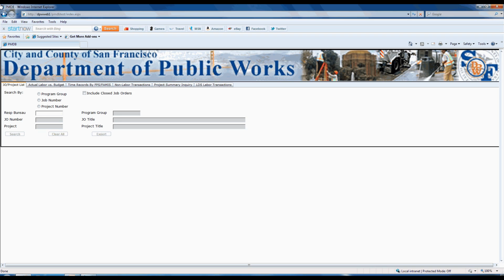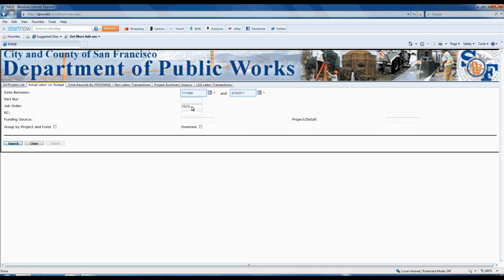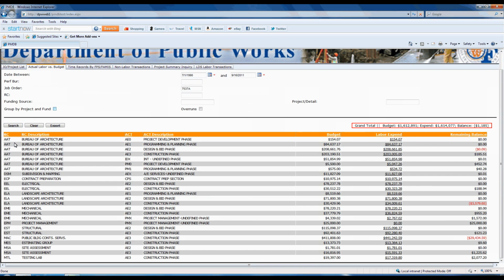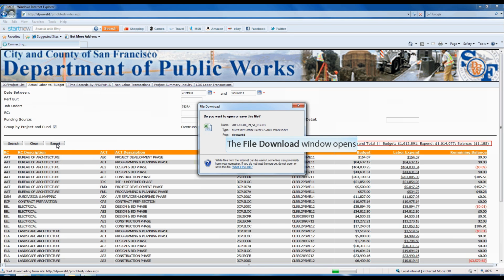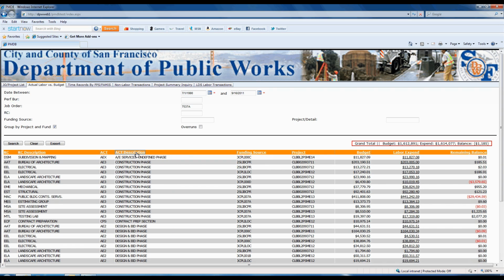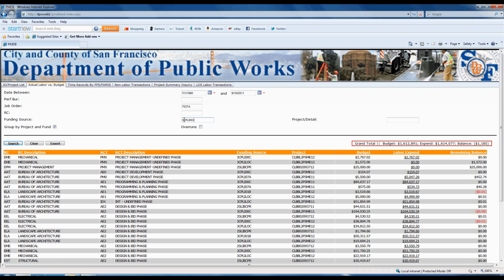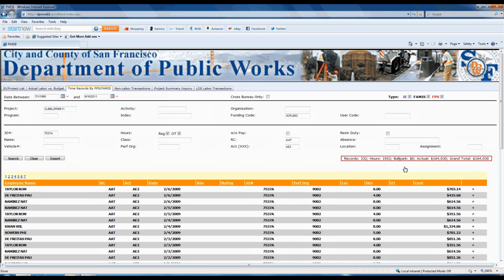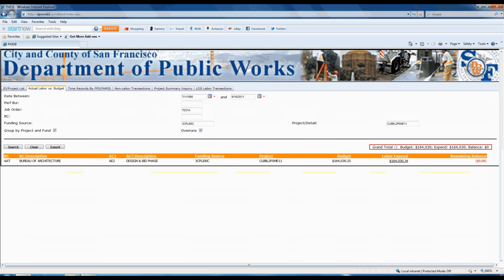SFDPW ePMDB Actual Labor vs Budget